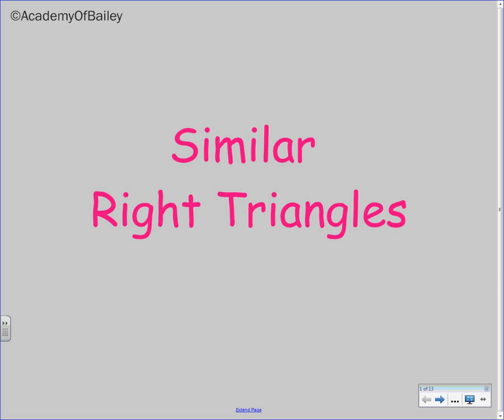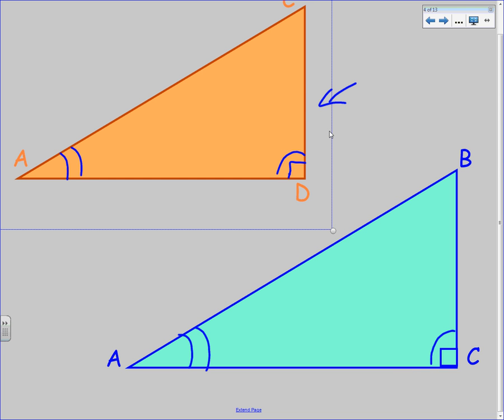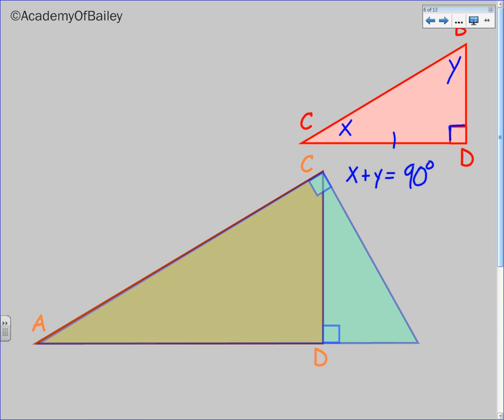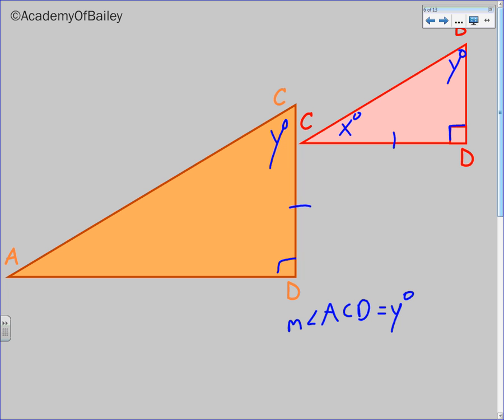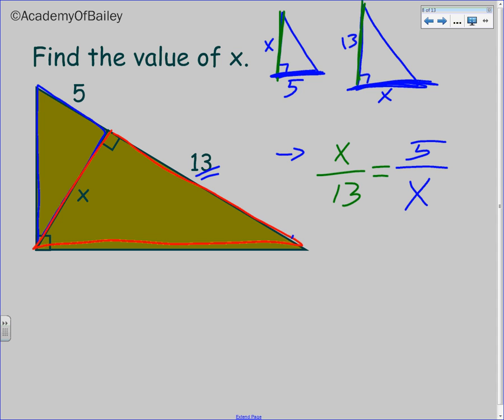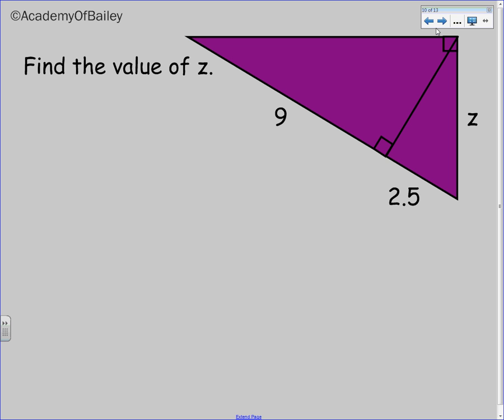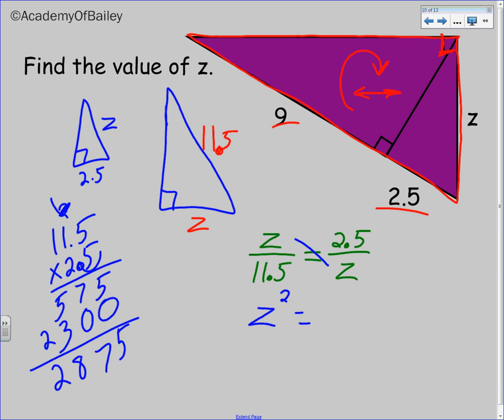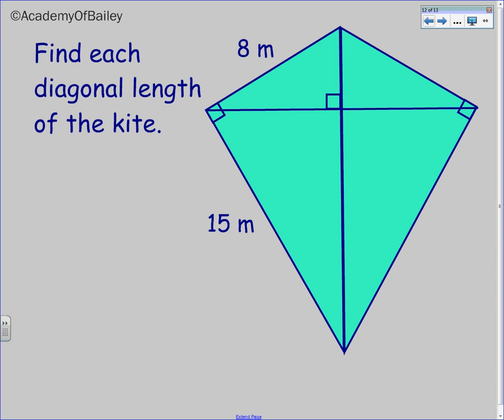Similar Right Triangles